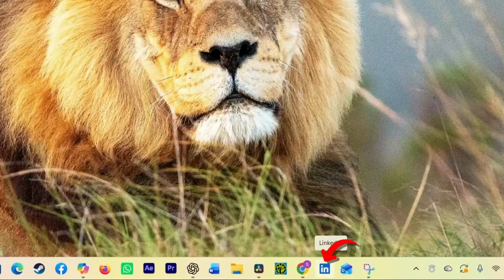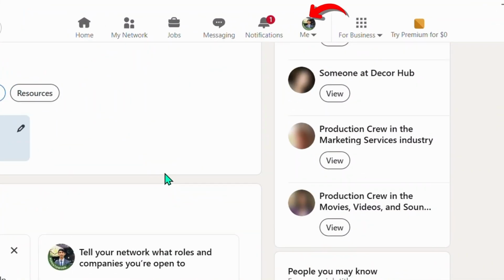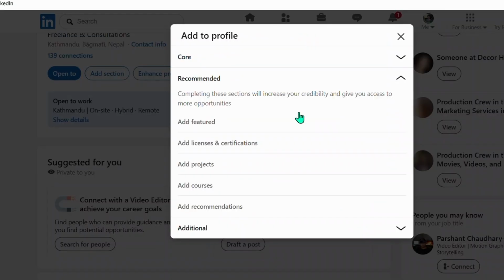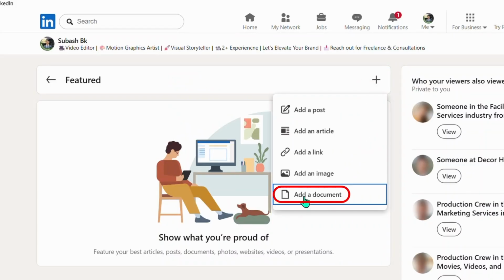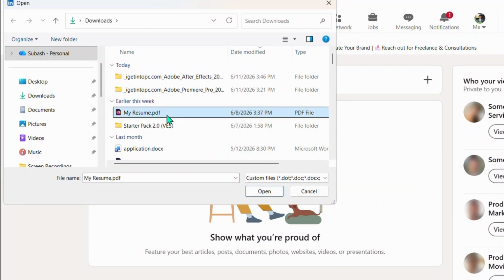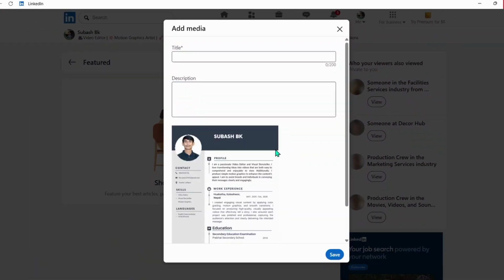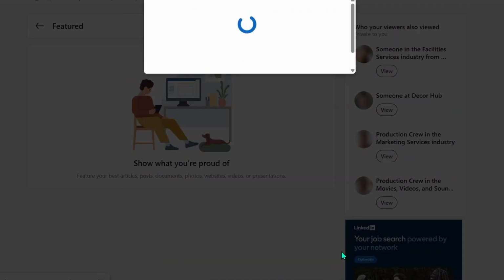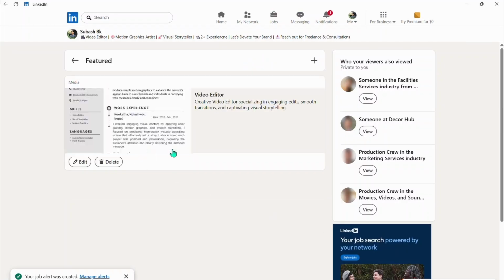How to Add a Resume to LinkedIn on Windows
How to Add a Resume to LinkedIn on Windows – learn how to easily upload resume on LinkedIn Windows in this step-by-step tutorial.

In this video, you'll learn how to add resume to LinkedIn and follow a complete LinkedIn resume upload guide. You'll also discover how to upload resume on LinkedIn Windows, including add CV to LinkedIn profile and LinkedIn job application resume upload methods. We also cover LinkedIn desktop resume settings and how to attach resume on LinkedIn 2026 for better visibility.

Timestamps:
0:00 Introduction
0:20 Upload Resume on LinkedIn Windows Step-by-Step

Stay tuned for more helpful Windows LinkedIn tutorial and step-by-step LinkedIn resume upload tips to improve your LinkedIn profile optimization resume upload strategy and get better USA Europe LinkedIn job tips.